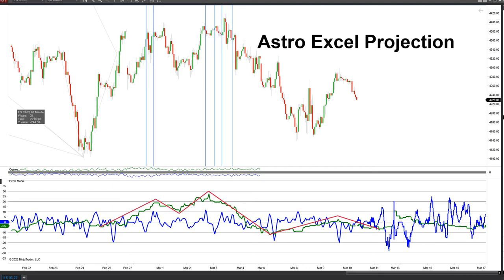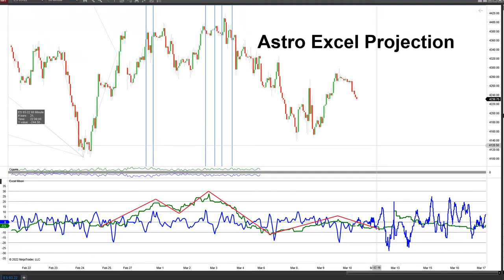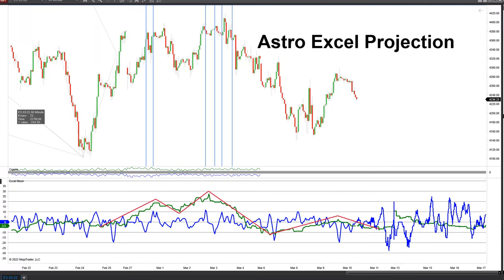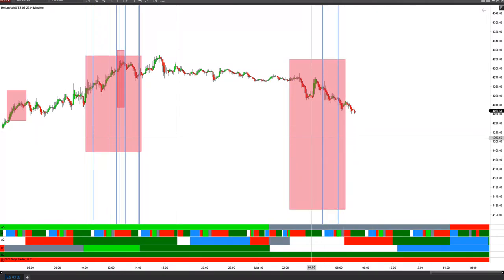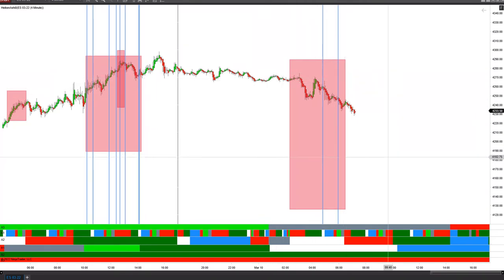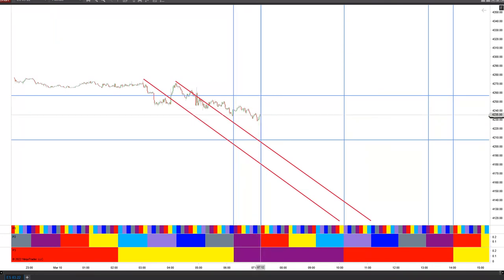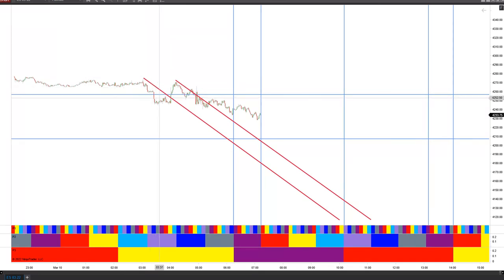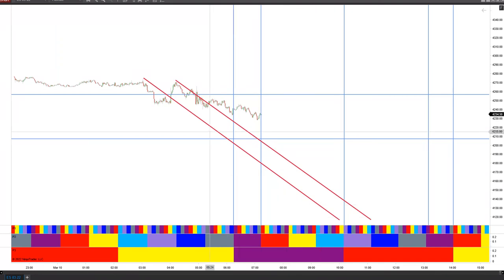Astro Excel, PH, Vedic Timing!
Astro Excel down today, tracking well last week and a half.
Vedic timing window, and PH trend segment points to potential low areas later this morning.